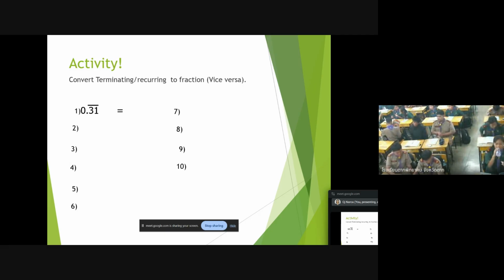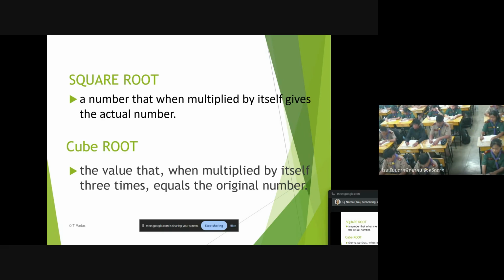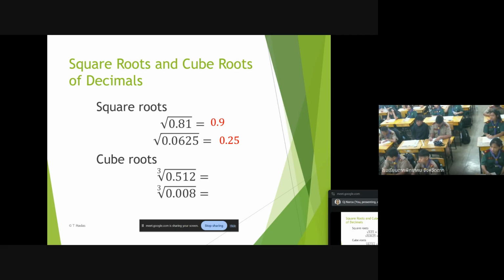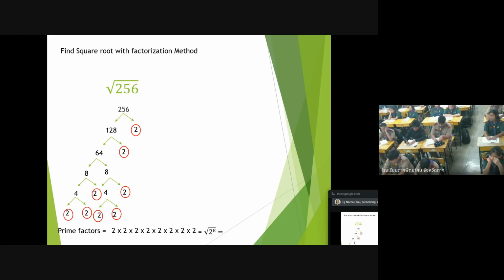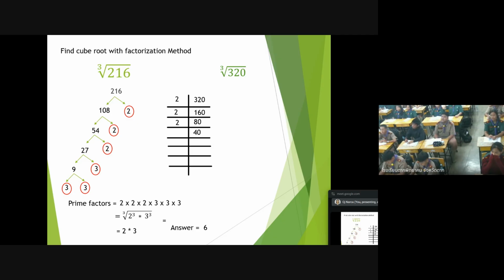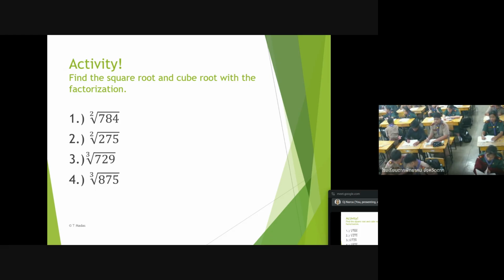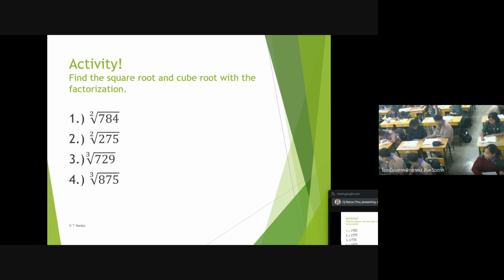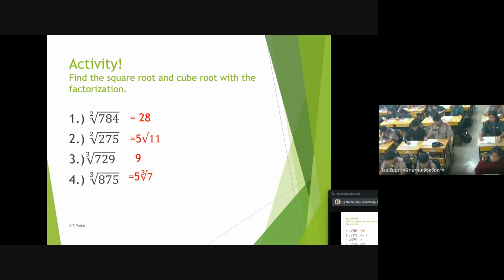วิชาภาษาต่างประเทศเรื่องSWEET SIXTEEN 2026 07 01 09 25 GMT+7